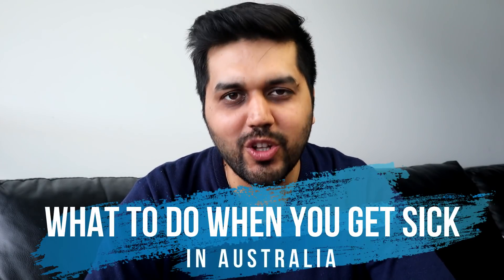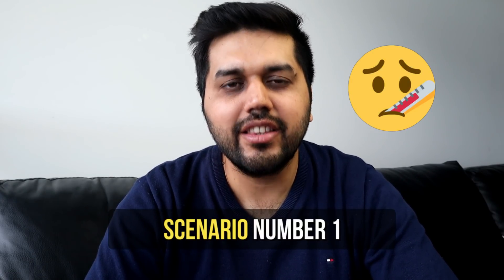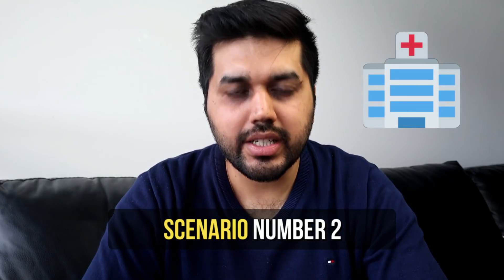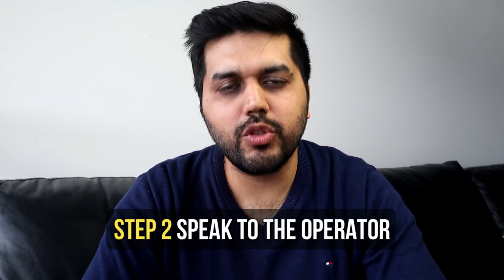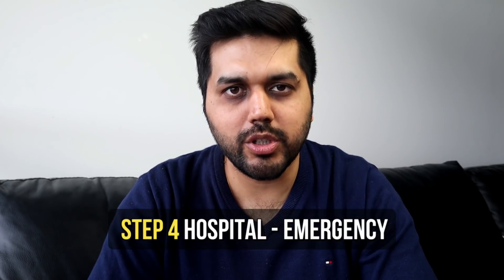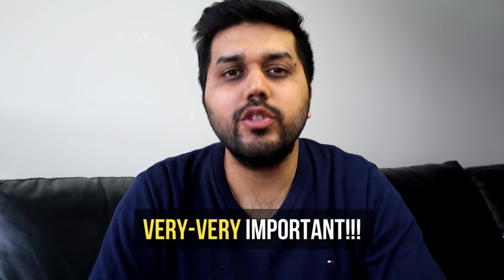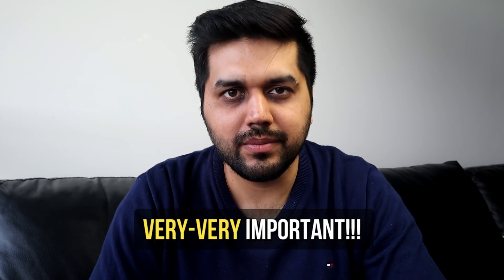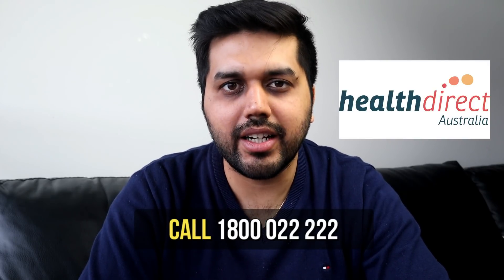What to do when you get sick in Australia? International Students | Step by step guide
This video covers one of the most important information that every overseas student should be aware of " What to do when you get sick in Australia".

We have seen overseas students struggling to understand how it work when it comes to seeking medical help when they get in sick.

We explain the situation using two different scenario's:
1. When you are facing a non-life threatening illness/sickness
2. When you are in an emergency situation.

It is advisable to watch this video before you get sick as it will be difficult to know what to do when you actually get sick.

INFOGRAPHIC - What to do when you fall sick in Australia

ARTICLE - What is OSHC? How it works and what to do when you get sick?

✅ Credit:
Twemoji by Twitter CC 4.0
Logos used in the video belong to the owners of the respective business.